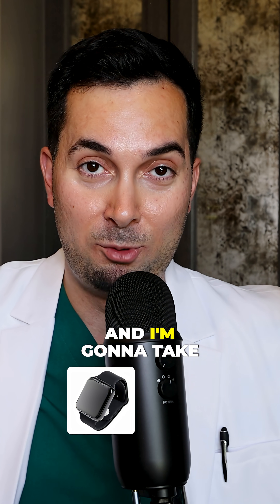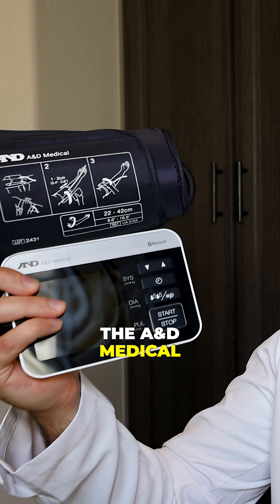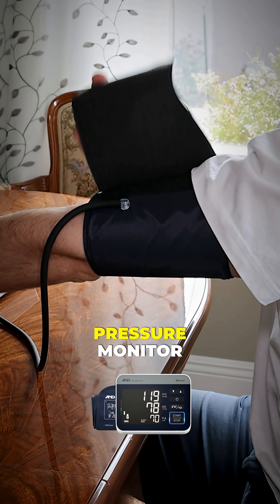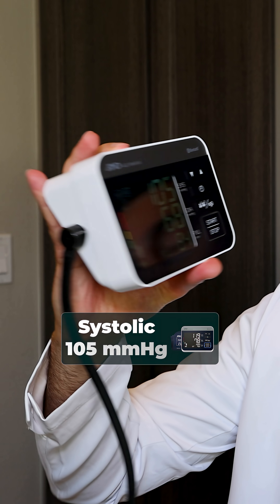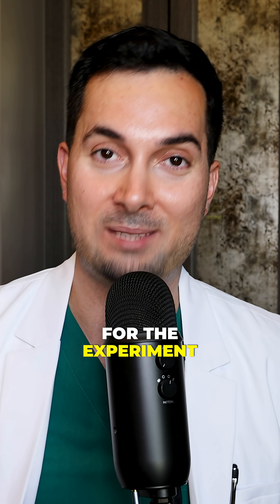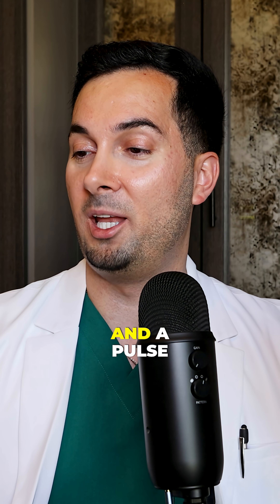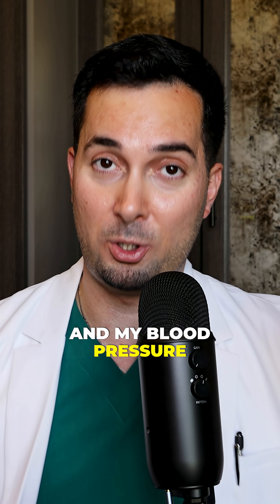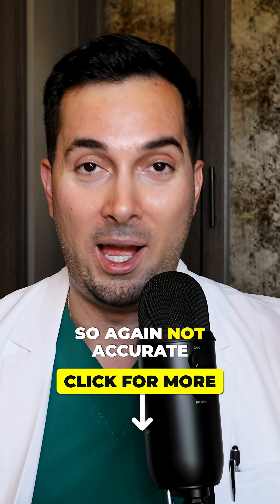Smart Ring vs A&D Medical BP Monitor? Watch The Accuracy Test!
Learn how a smart ring’s blood pressure reading compares to a validated A&D monitor in a real-time experiment.

SMART RING VS A&D MONITOR:
In this video, I compare a smart ring’s blood pressure measurements to a clinically validated A&D monitor. You’ll see side-by-side results and find out how accurate these wearable rings really are. If you’re using a smart ring for health tracking, don’t miss this test!

Monthly Live Show: First Thursday - 8 AM PST

United States